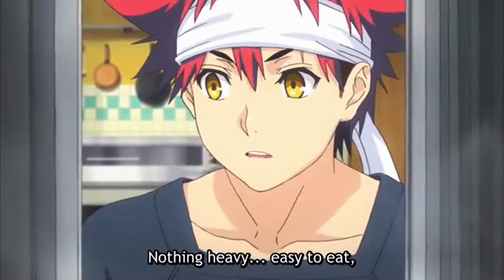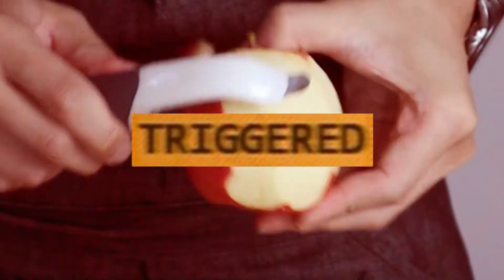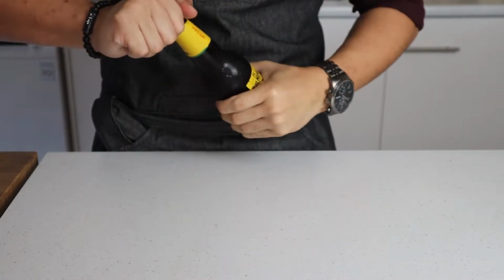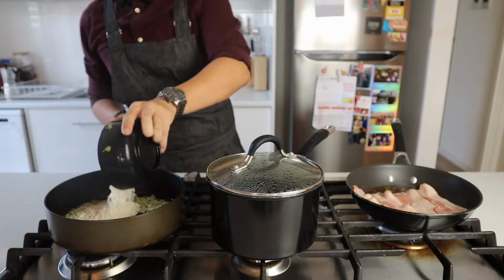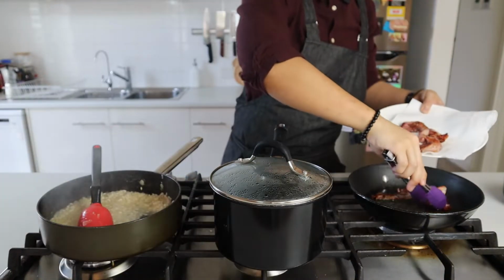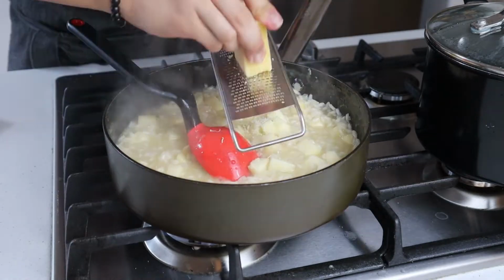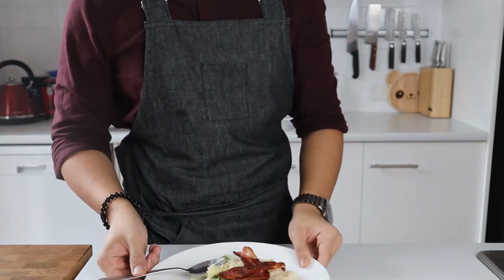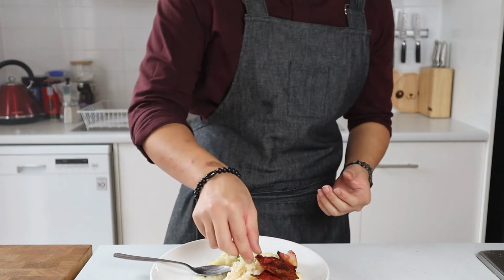Who puts FRUIT in a RISOTTO?! | How to make Apple Risotto | Shokugeki No Soma | Anime Kitchen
Apples in a risotto... Normally when people think about risotto, apples are not the first ingredient to come to mind. But then again, that's the charm of Shokugeki No Soma/Food Wars, isn't it?

The unpredictability of experimentation with ingredients and techniques is how some of our favourite foods came into this world! Honestly, even though it was very early into the life of the show, I think this dish sums up the whimsical nature of the anime perfectly.

So, to celebrate the show being available to stream on Netflix, it makes sense that we have to make Yukihira's infamous Apple Risotto!

With all that said, aprons on, let's go!

Ingredients:
• ½ Apple suitable for cooking i.e. Fuji, Granny smith
• ¼ onion
• 2 tbsp butter
• ½ cup Arborio rice
• 1 cup Dry apple cider
• 1 cup vegetable stock
• 4 slices of bacon
• 1tbsp water
• ¼ cup sake/white wine
• 30g Parmesan cheese
• 2 tsp chopped parsley
• 2 tsp lemon juice
• Black pepper, freshly ground

Recipe:
1. Peel and core the apple then cut into 1 cm cubes. Reserve in cold water until ready for use to prevent oxidization.

Peel and finely mince ½ an onion.

2. In a medium saucepan, combine the stock and dry apple cider. Heat on low until it reaches a simmer, keep the heat on low.

3. Meanwhile, in a cold frying pan, add your slices of bacon. Add 1 tbsp of water and turn the heat to medium. Allow the bacon to cook until crisp on one side before flipping and repeating. Transfer the cooked bacon to a plate lined with some paper towel to remove excess grease. Keep warm. Reserve all the fat that has been rendered out of the bacon.

4. In a high wall frying pan over medium-high heat, melt the butter until it’s foamy. Add the onions and sauté for 3 minutes or until softened and turning translucent. Add the arborio rice into the pan, mix thoroughly to coat all the grains with butter. Allow the rice to toast for 2 minutes, stirring occasionally.

5. Add the sake/wine into the pan and continually stir the mixture until it’s nearly all absorbed by the rice. Begin adding your stock and cider mixture 1/6 at a time, stirring continuously to release the starch from the rice. During this process, when you finish cooking the bacon, you can add the rendered bacon fat to the risotto if desired. Continue stirring until all the liquid has been added to the risotto and you achieve a rich, creamy consistency.

6. Add the apples, stirring through and cooking for an additional 2 minutes. Grate in the parmesan cheese and taste for seasoning.

7. Spoon yourself a portion of risotto onto a plate, garnish with 2 strips of bacon, a pinch of chopped parsley and some freshly ground pepper. Enjoy!

As Leaves Fall
Dear Autumn